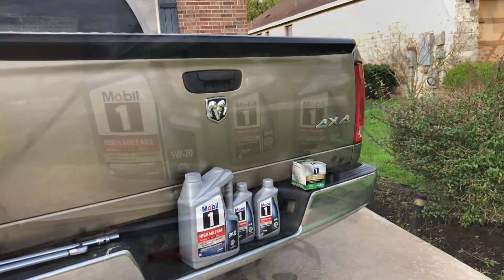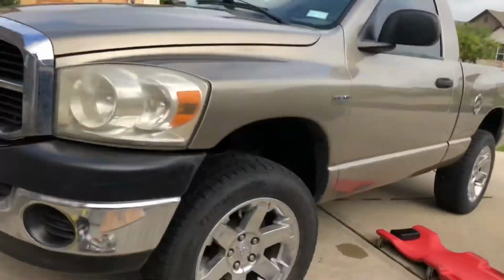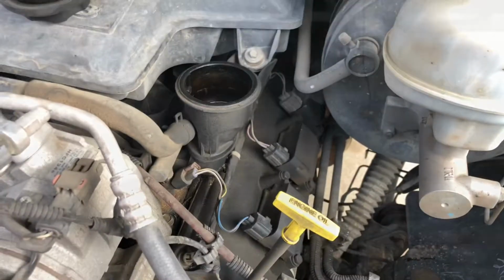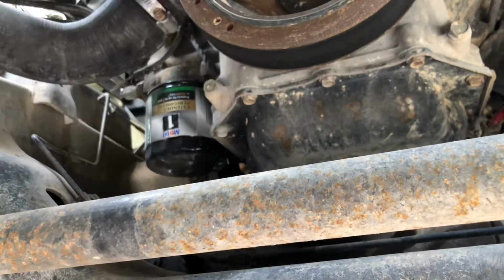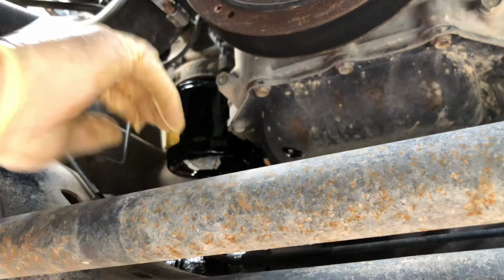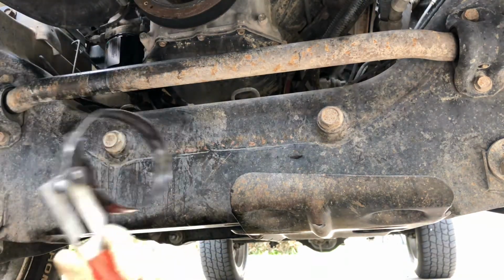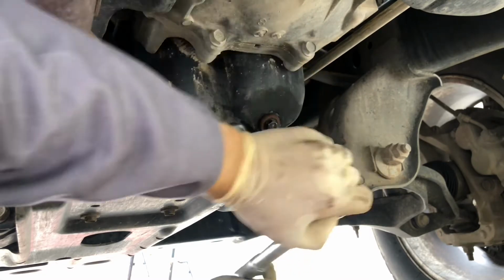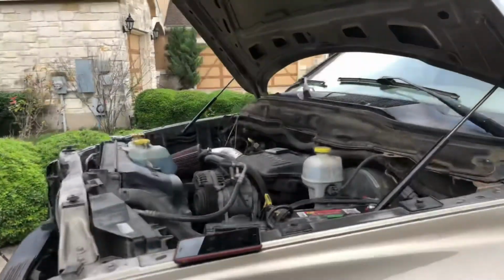How to change oil on Dodge RAM #1500 / 5.7L V8 HEMI Truck... Like and Subscribe now!!!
2006 Dodge Ram 1500 5.7L V8 HEMI engine

This is a quick video changing the engine and oil filter on my truck. It is a very easy process and a great opportunity for you to get to know your car more.

Duration: 30 minutes or so

Tools needed:

13 mm bit
Breaker car or ratchet
Torque wrench (set to 25 ft lbs.)
5w20 full synthetic oil / 7 quartz
Oil filter
Gloves
Strap wrench (oil filter remover tool)